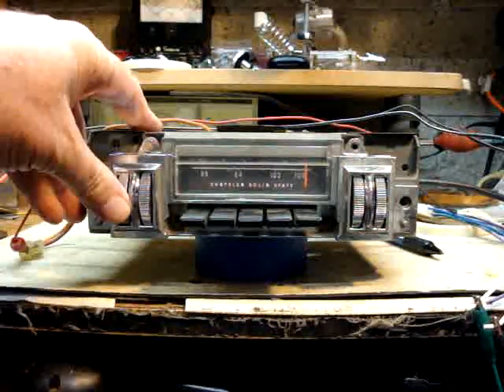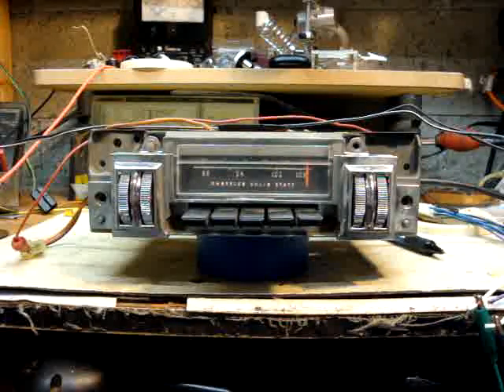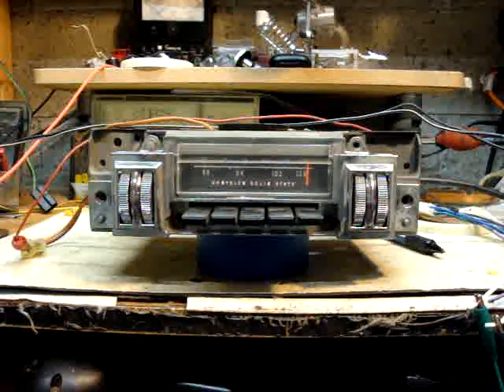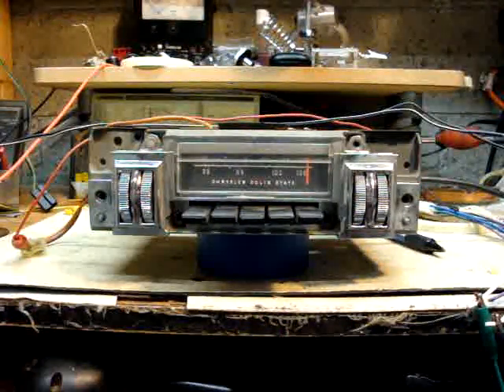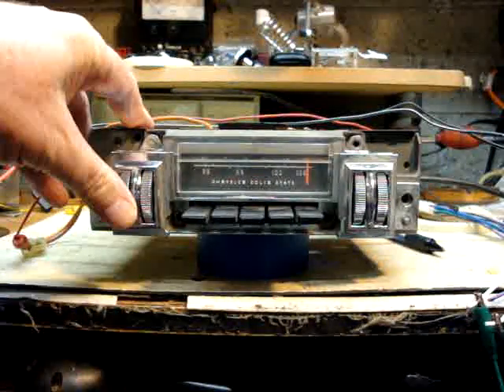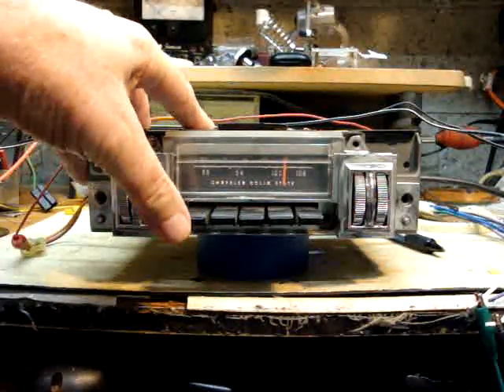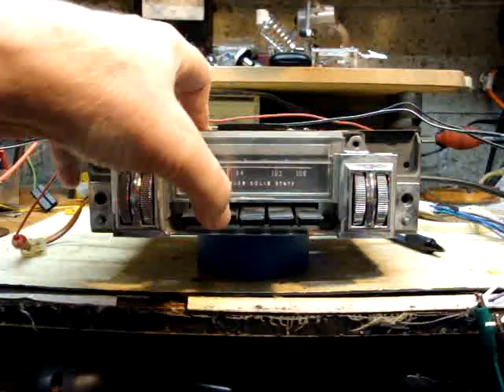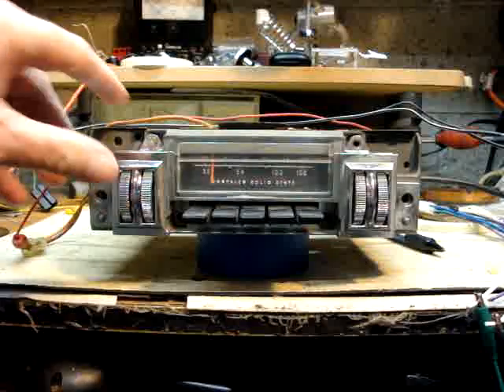1969 Mopar B-body AM/FM Stereo